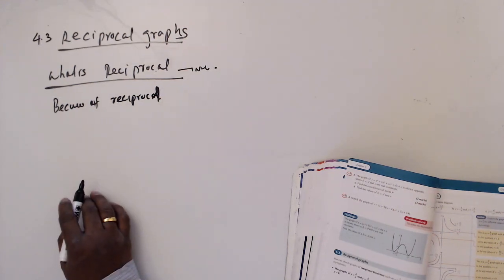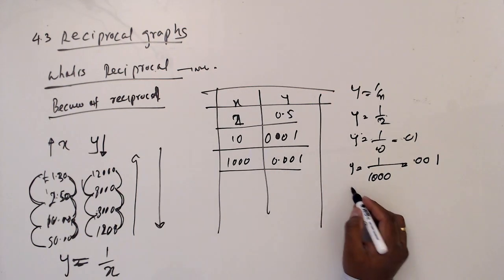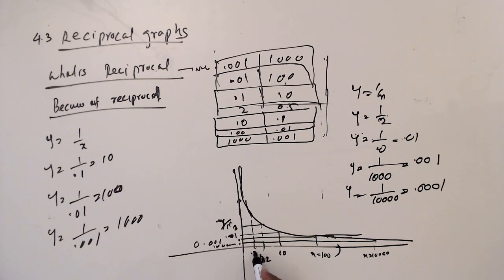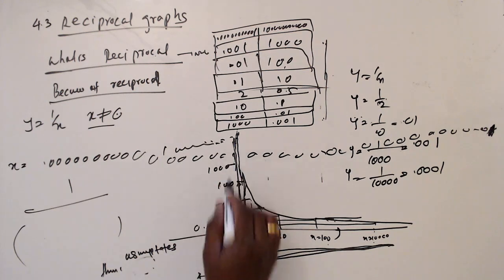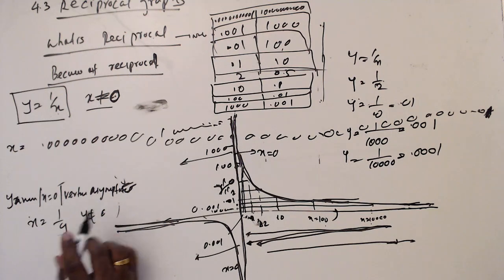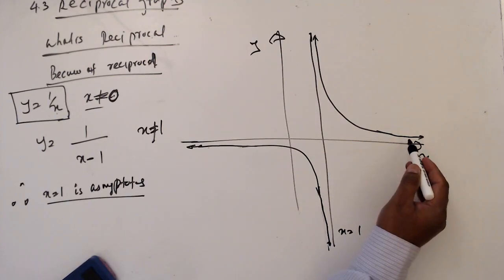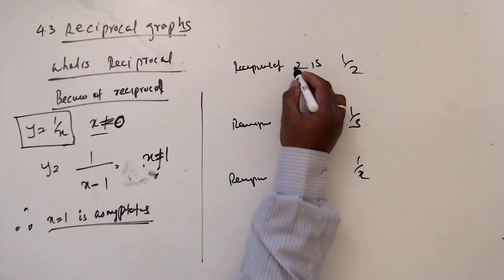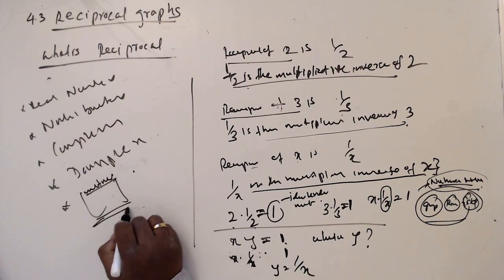12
12 Chapter 4  4 3 Reciprocal graphs